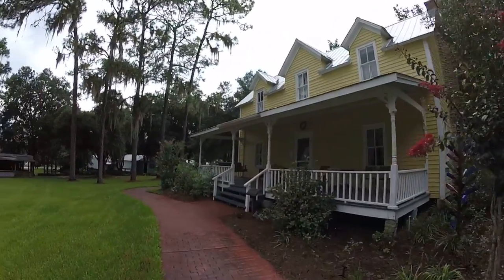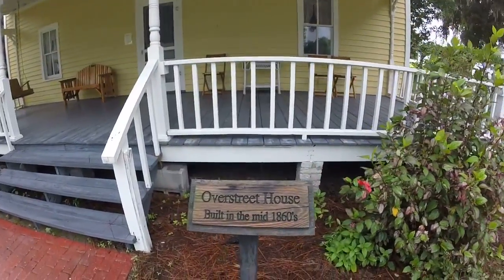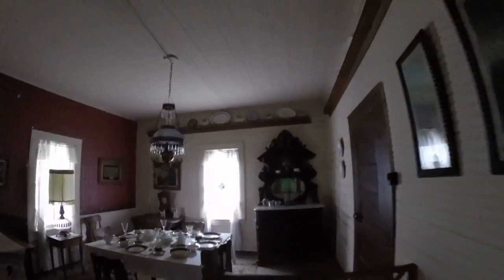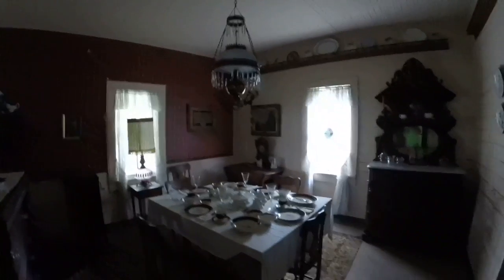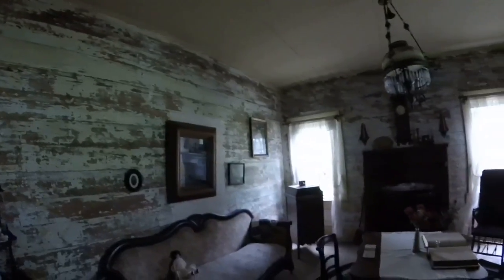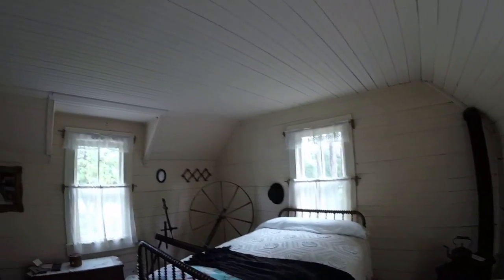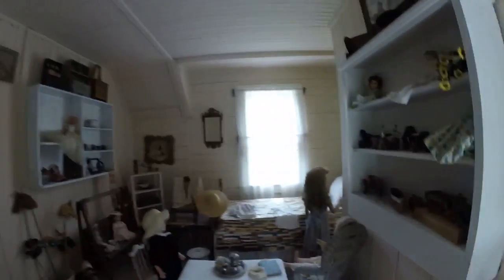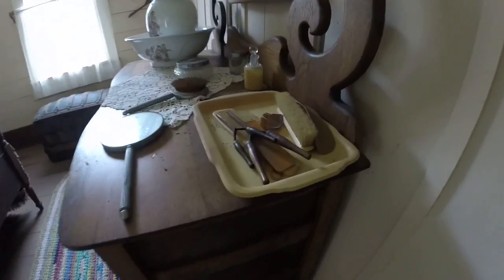The John Overstreet House at Dade City Pioneer Florida Museum and Village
This is the John Overstreet House on display at Dade City Pioneer Florida Museum, it was built shortly after the Civil War in the 1860's. a two-story farm dwelling constructed of native heart pine. A typical pioneer era property.